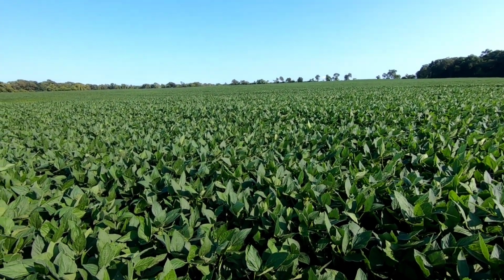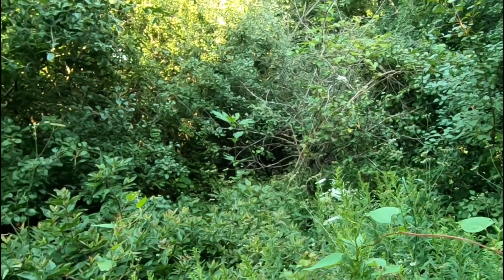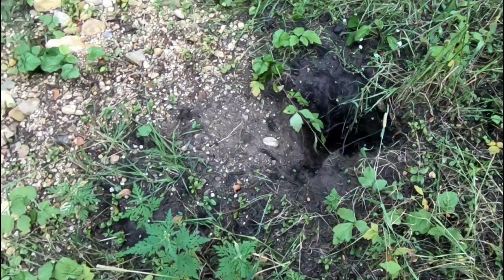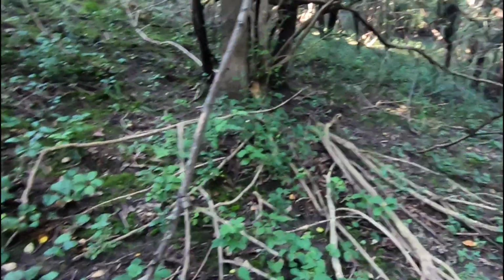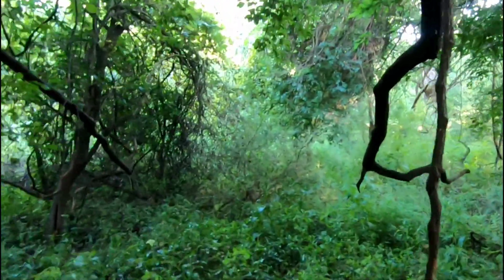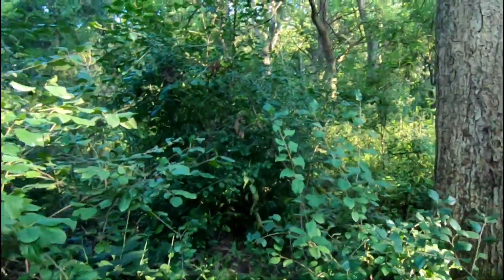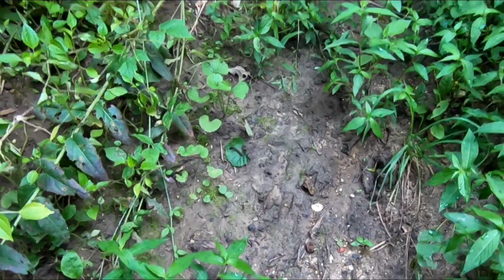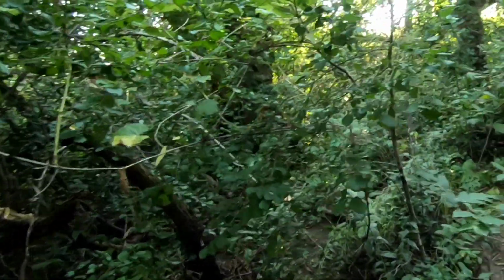Walk through the woods with Wisconsin Greg - July 31st, 2024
Wisconsin Greg Walking through his back woods looking for wind damage from the wind.